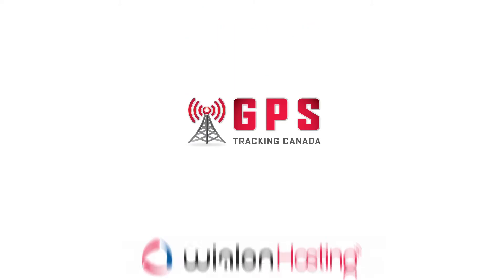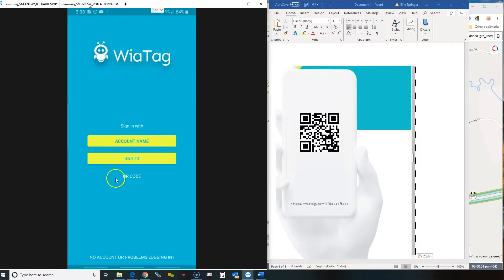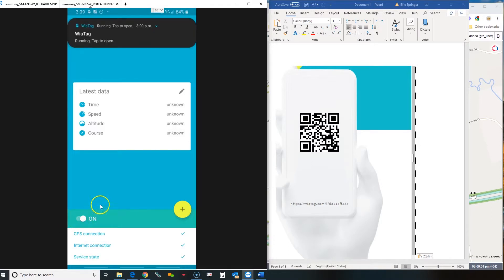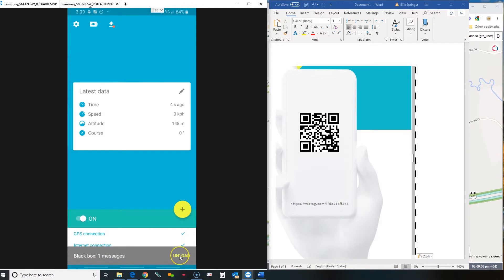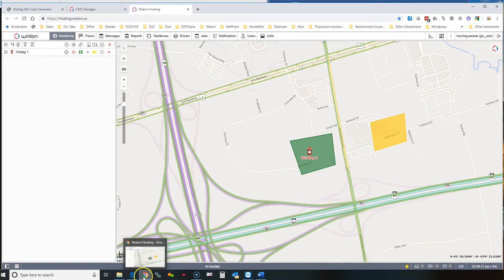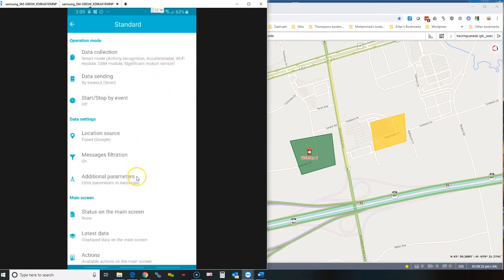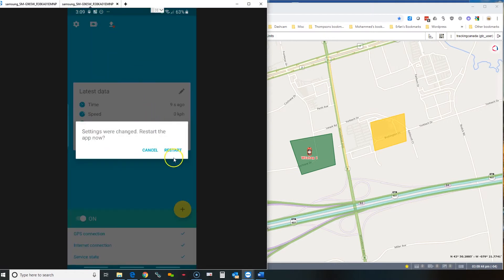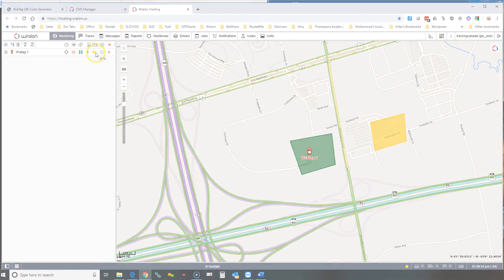GPS Tracking Canada - Wiatag Setup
Quick introduction on setting up the Wiatag app for tracking your phone or tablet. This demo is for an Android Phone but should be similar to a IOS device.